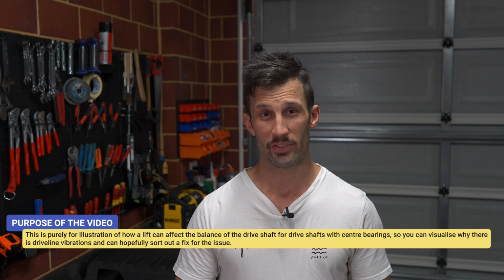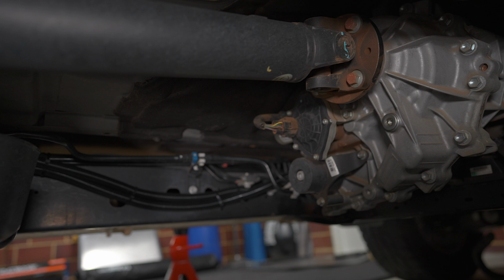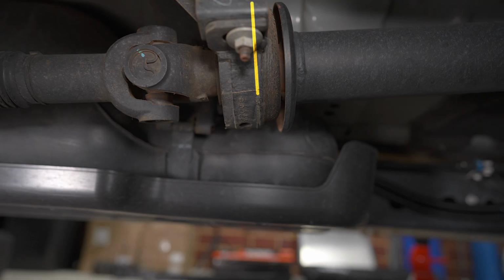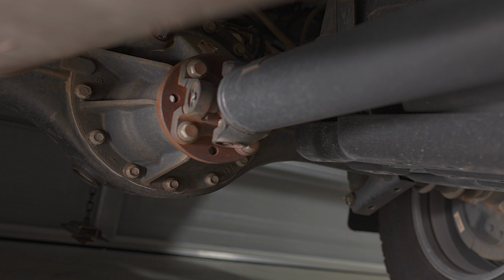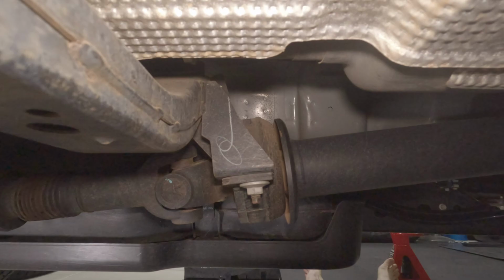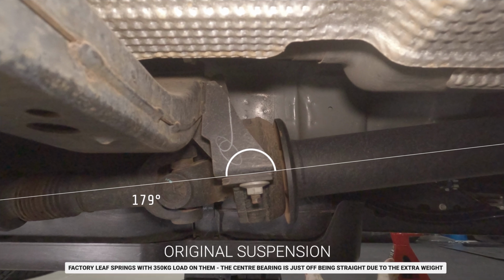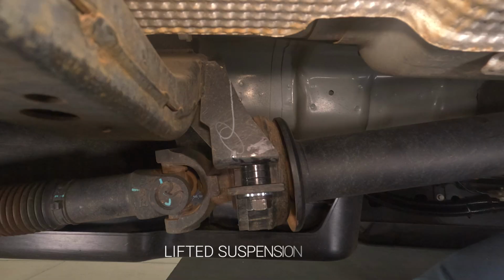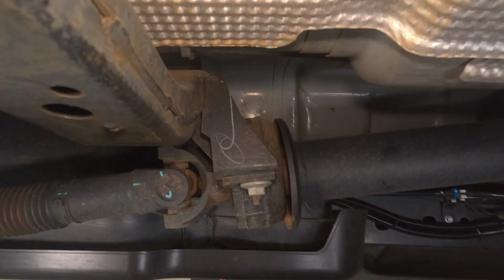How to Remove Driveline Vibrations After Suspension Lift || A Look at Centre Bearing Angles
In this video I just wanted to highlight the affects of lifting the rear of 4WD vehicles in particular (namely the Mazda BT-50 / Ford Ranger) and how the lift affects the angles of the centre bearing.

This is an overly simplified look at the issue, obviously there are many things at play and a driveline expert would be best to listen to, but hopefully this helps people make sense of the issue and possible solutions. There are many more things to consider than just this one angle change.

When lifting these cars (and others) the change in angles of the centre bearing can introduce driveline vibrations, this video will show you a real life example of these angles as well as a few different solutions.

In this case we are fixing the horizontal alignment with a centre bearing spacer kit that drops the centre bearing down, but there are also different spacer kits which bolt to the rear diff to fix the vertical alignment on the centre bearing.

|| Roadsafe Centre Bearing Spacer Kit ||

*⋄⋄⋄ TOOLS & EQUIPMENT ⋄⋄⋄*
▻ Socket & spanner set

*–– CAMERAS & LENSES ––*
▻ Camera 1
▻ Camera 2

*–– AUDIO ––*
▻ Shotgun Mic (studio)
▻ Shotgun Mic (travel)

*–– ACCESSORIES  & MOUNTS ––*
▻ Drone Controller
▻ Tripod (Travel)
▻ Tripod (Studio)

00:00 - What this video covers.
00:22 - Centre bearing spacer kits & driveshaft angles.
01:14 - Vertical misalignment on centre bearings.
01:32 - Looking at the centre bearing and its design.
02:05 - Illustration of potential vertical misalignment.
02:34 - Two different types of spacer kit.
03:17 - Centre bearing angles factory leaf springs.
04:26 - Centre bearing angles aftermarket leaf springs, no spacer.
04:55 - Centre bearing angles aftermarket leaf springs, spacer installed.
05:24 - Comparing centre bearing angles pre and post lift.
05:42 - Comparing centre bearing angles pre and post spacer kit.
05:55 - Closing thoughts.